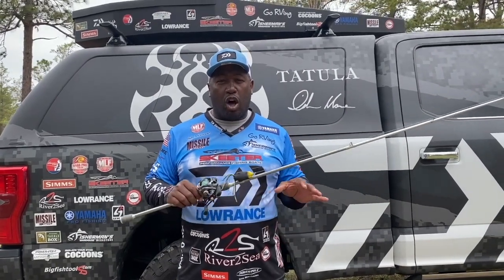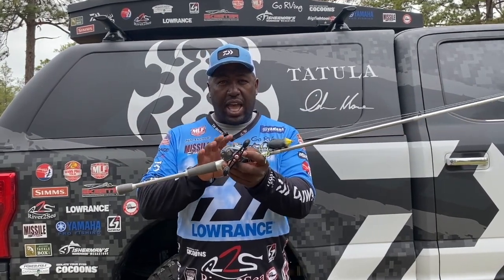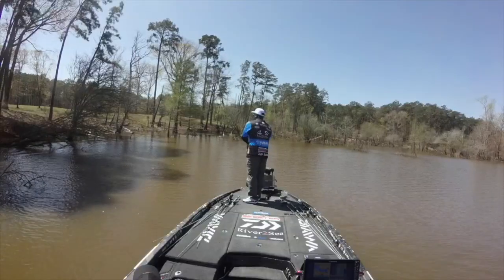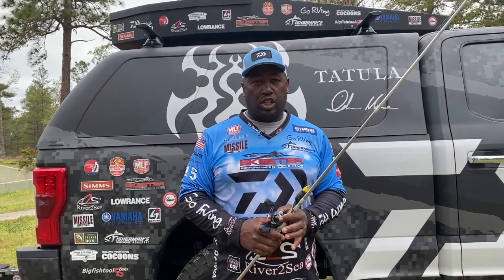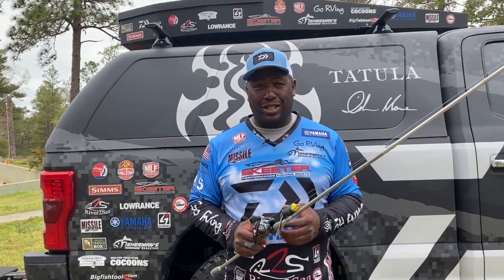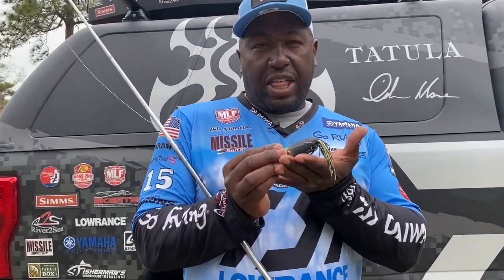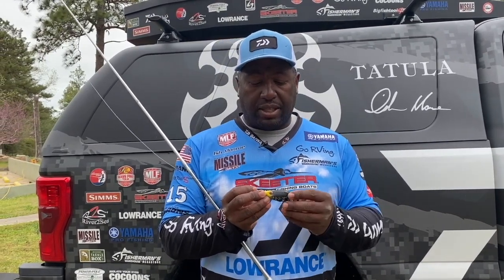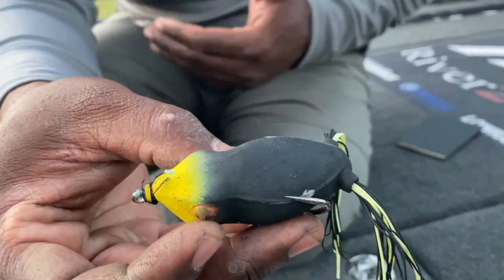Epic Frog Fish!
If you are into frog fishing you're gonna love this one! Take a look at one of Ish Monroe's most memorable catches so far this year!

Geat all the tackle you need to FISH LIKE ISH here!